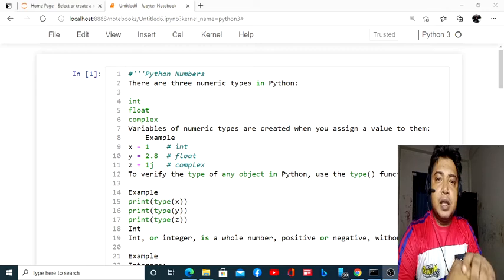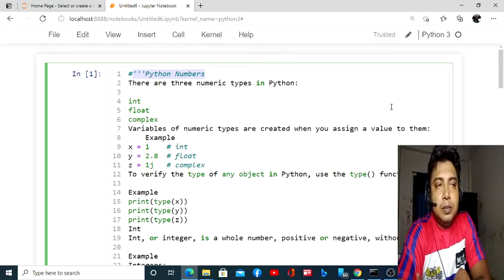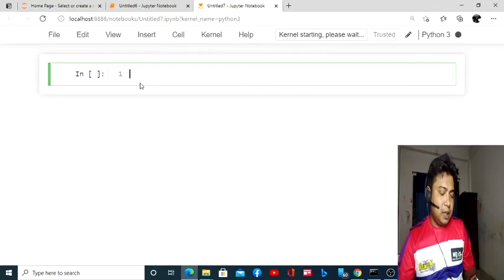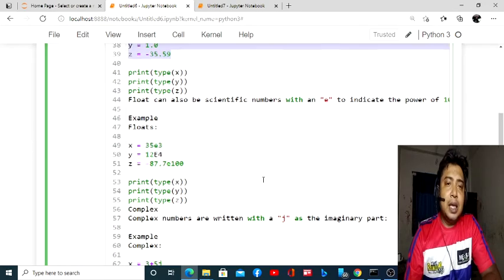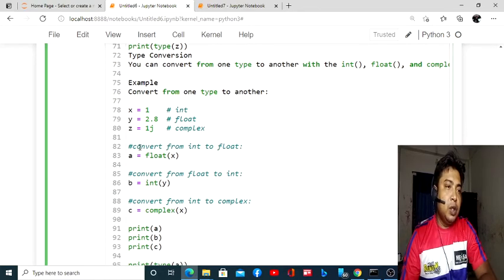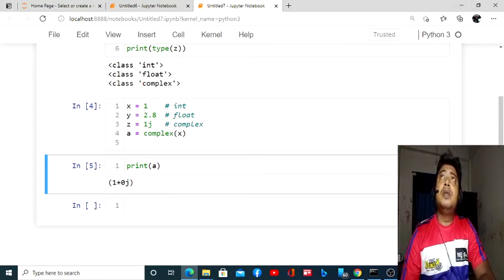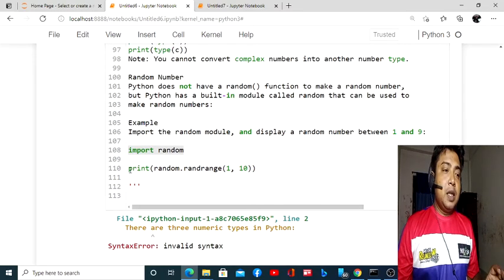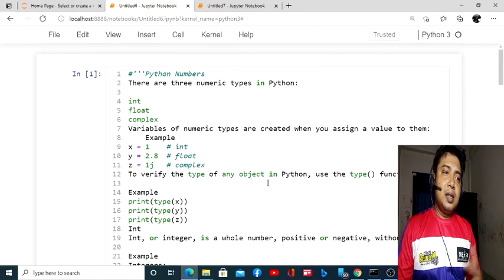Learn Data Science Python Number_05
In this session i will give you a bride idea on python number... Int,Float,Complex number and also a random number...